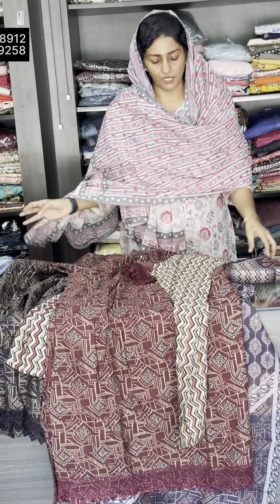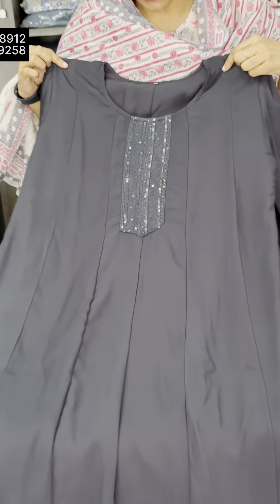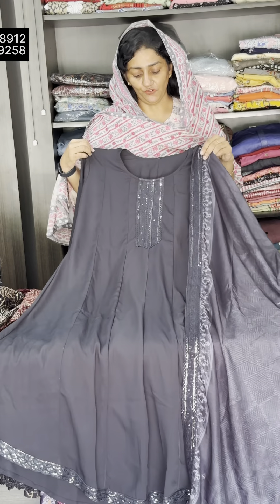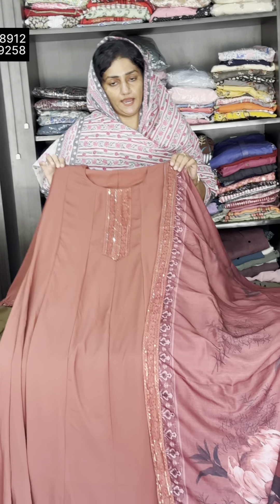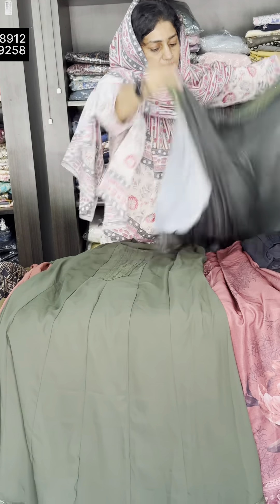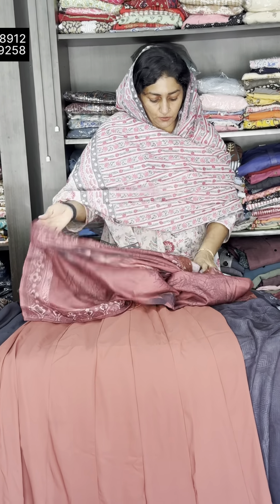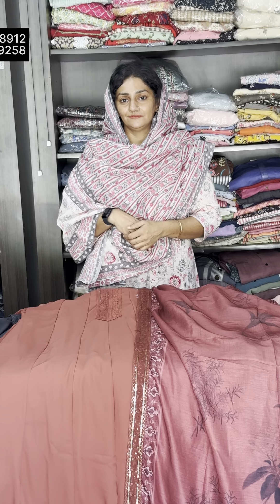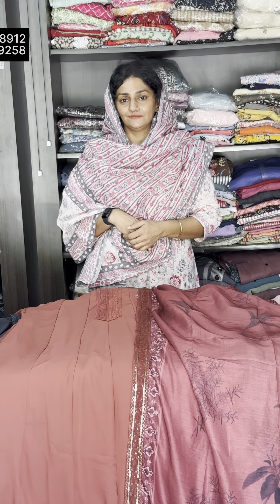2XL,3XL,4XL party wear collections 😍Plus size ഉള്ളവർ video miss ചെയ്യല്ലേ 👌🏼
Hi, Dears,

Return Policy
1)Return isn't available for size issues in all cases. (customers must decide and try in their appropriate size before purchase).
2)Return is possible only for damaged pieces.

Only customer pls 🙏🏻